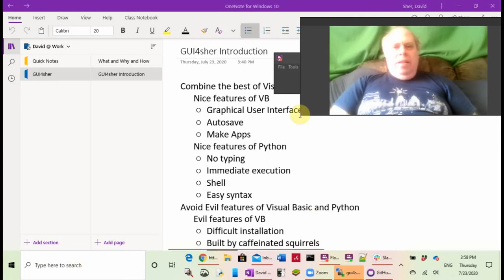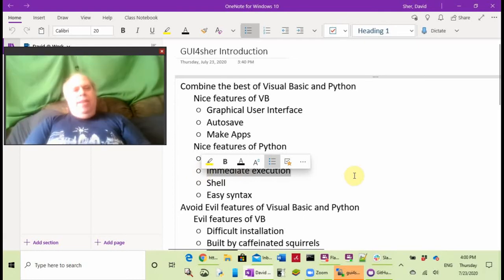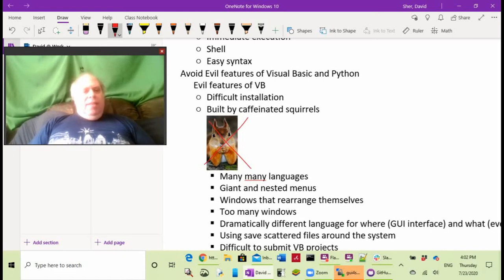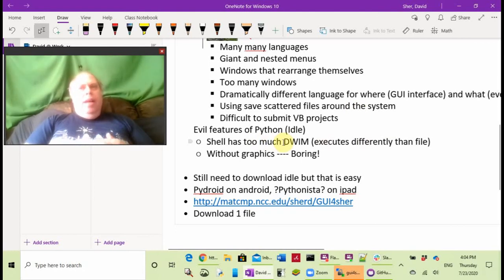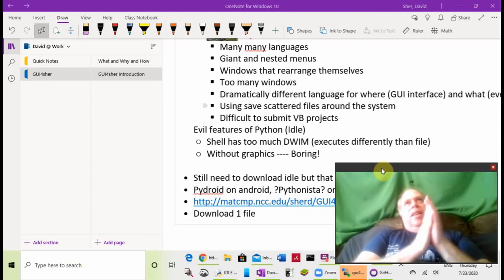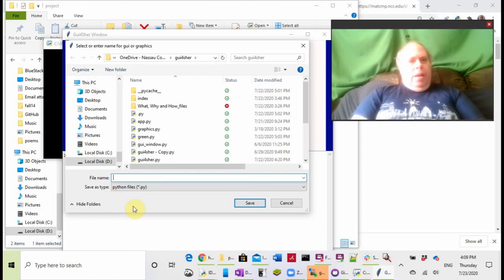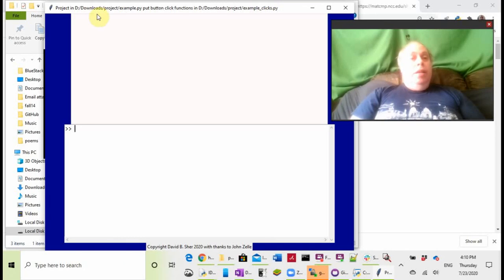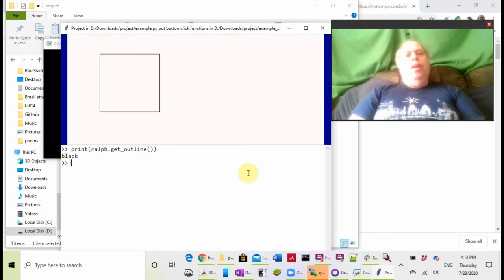GUI4sher Introduction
Introduces GUI4sher Educational Python App Creator